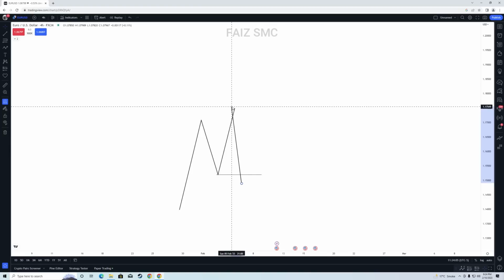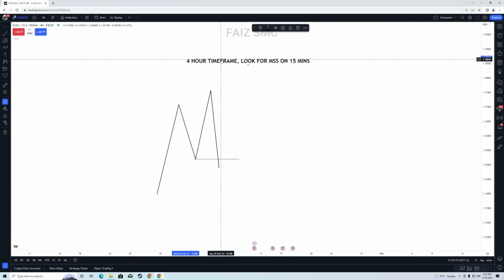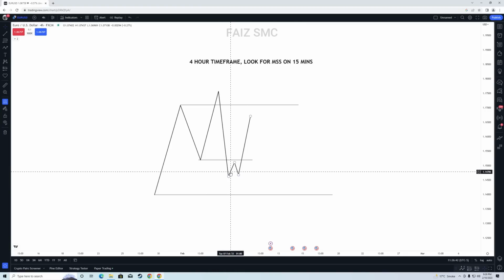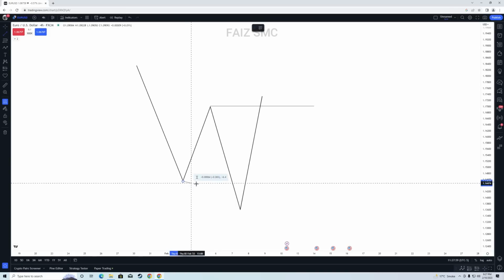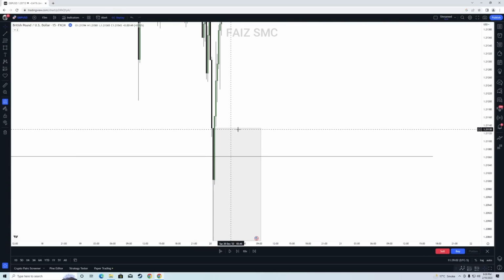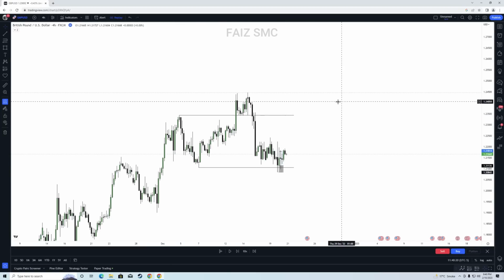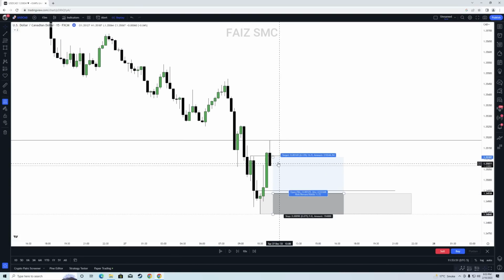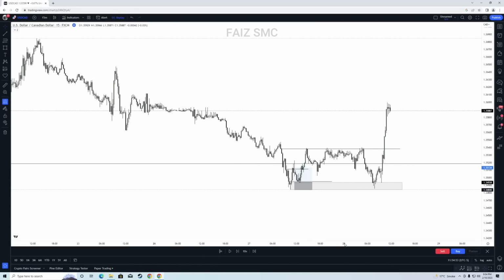Easy ICT Trading Strategy That Works Every Time! (Huge Profits)